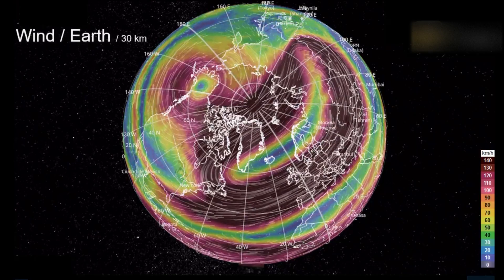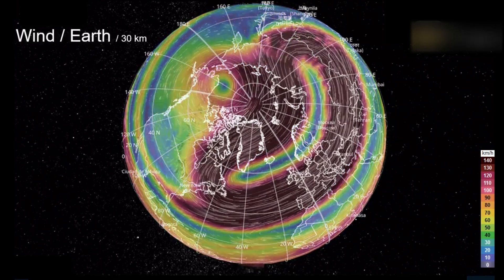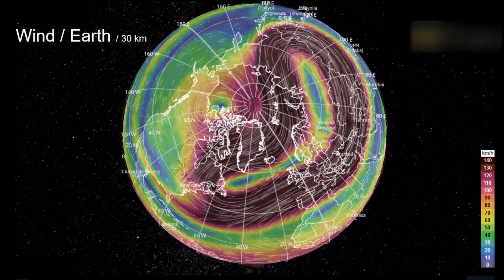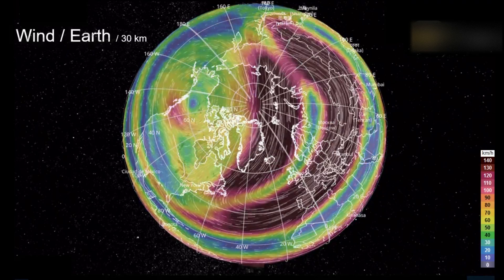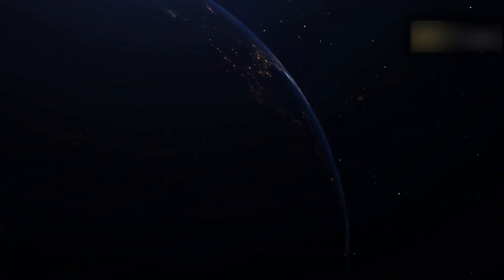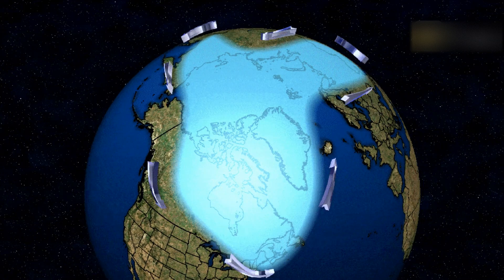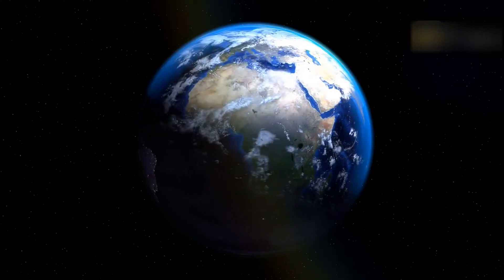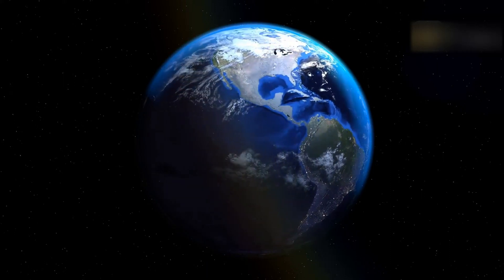The Polar Vortex Is Spinning Backwards & Something Terrifying Is Happening!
Atmospheric scientists noticed something unusual in the Arctic stratosphere.
What the Upcoming Geomagnetic Reversal Will Do to Earth

7EVEN don't fully own the material compiled in this video. It belongs to individuals or organizations that deserve respect.